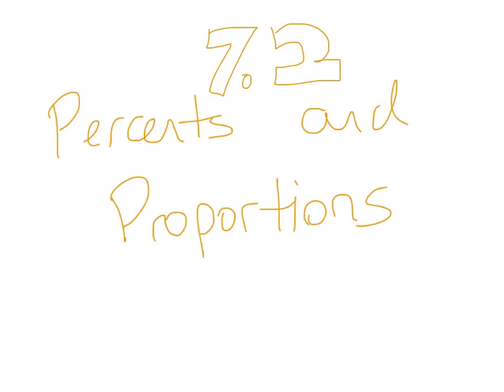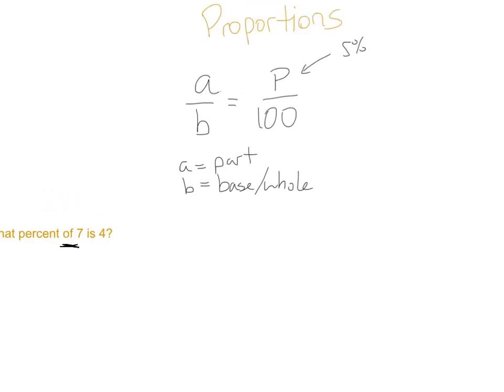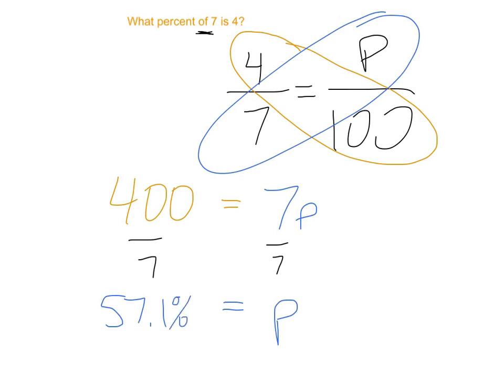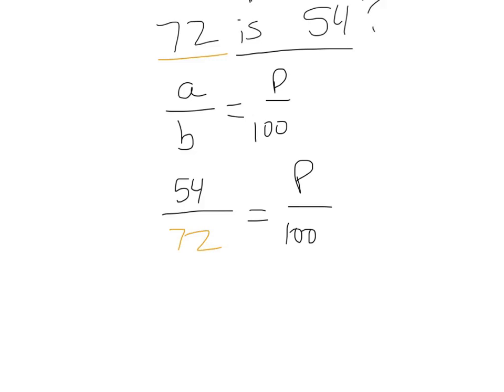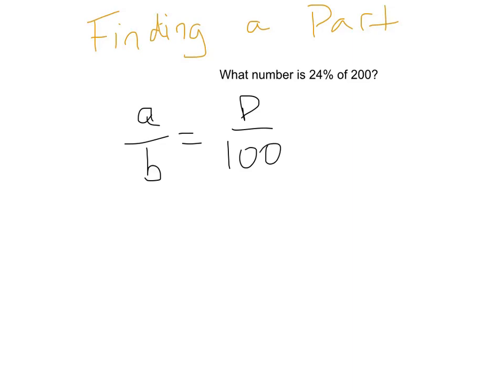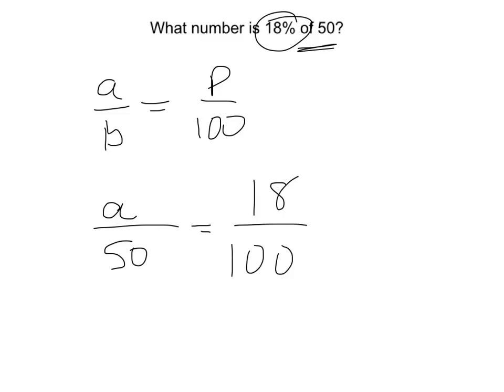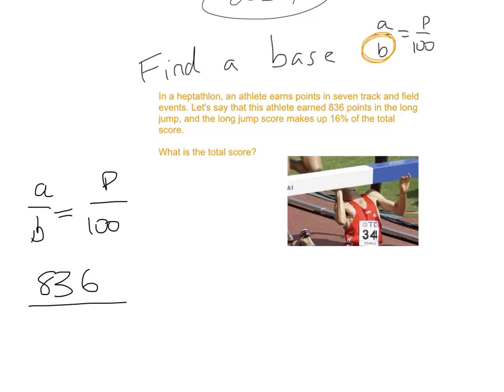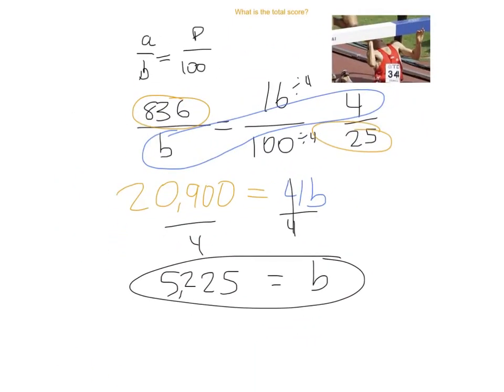Pre-algebra - 7.2 - Percents and Proportions